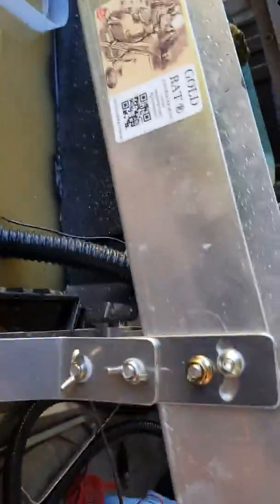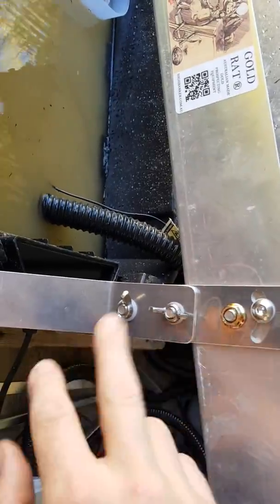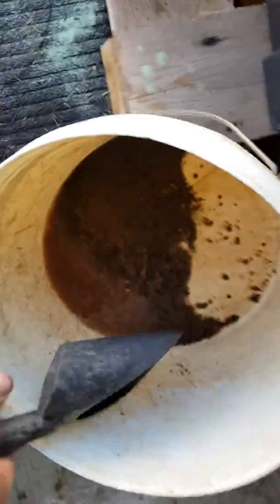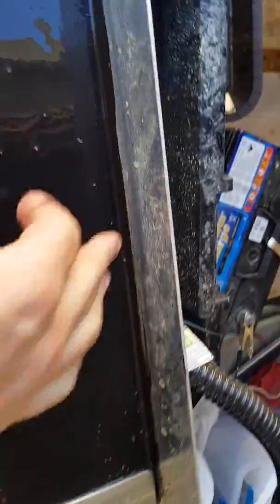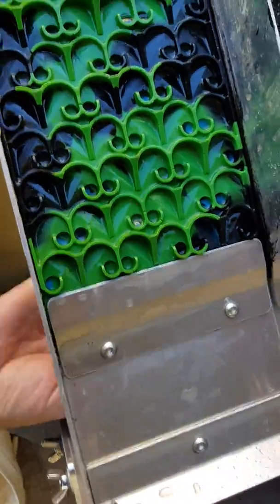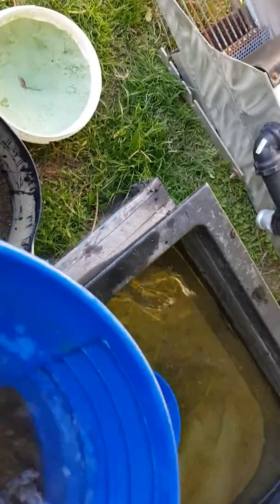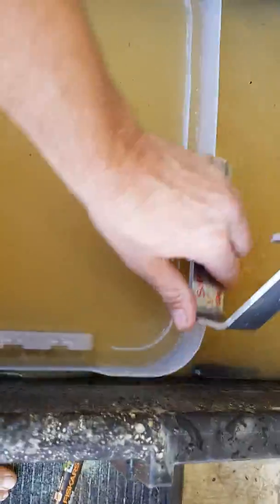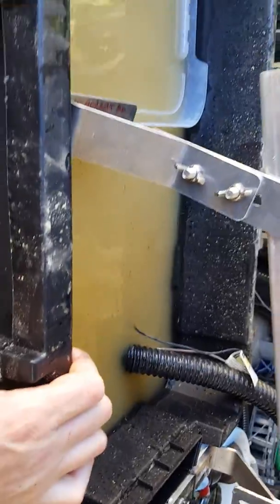Mini Recirculating cleanup Sluice - GoldRat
Just a little teaser to show one of the products which will be coming out very soon. It compliments the existing 6" mini river sluice but is a standalone system that is plumbed with an 1100gph bilge pump.
this unit will be great for concentration of crushed ore, concentrates or can be used as a small primary recovery system with classification.